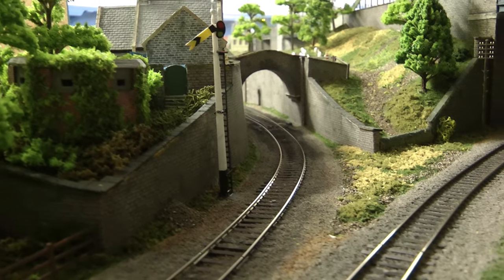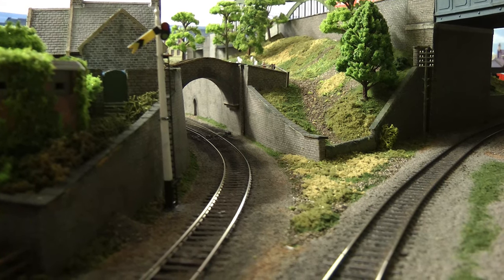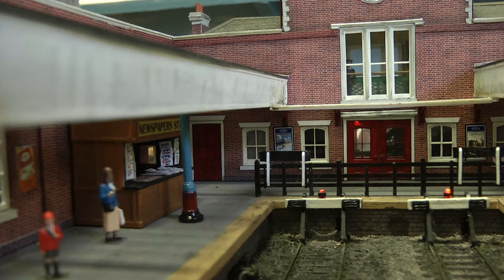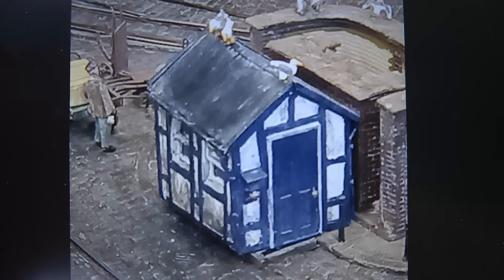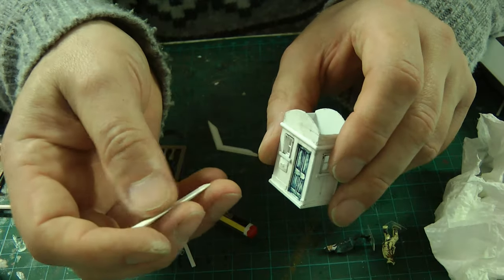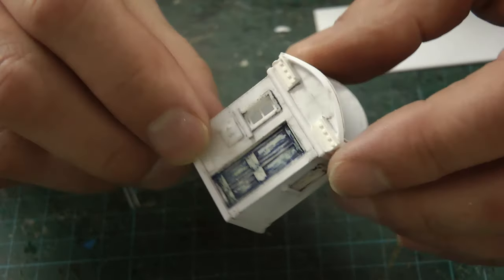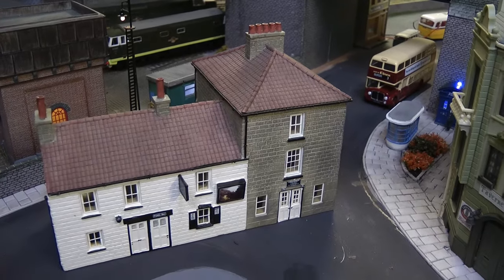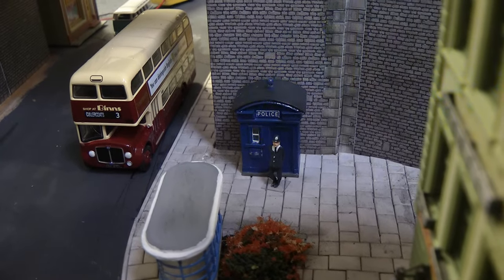OO Gauge Scratch Building. A Yorkshire Police Box. No 419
Hurray i am back. with probably the smallest scratch building so far. a police box. Enjoy.